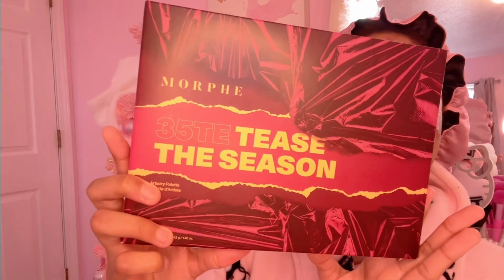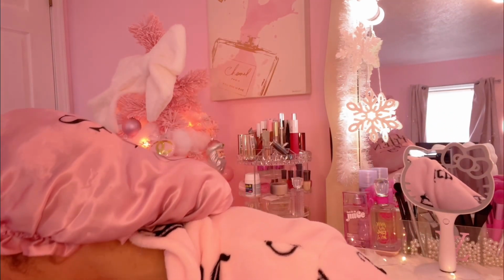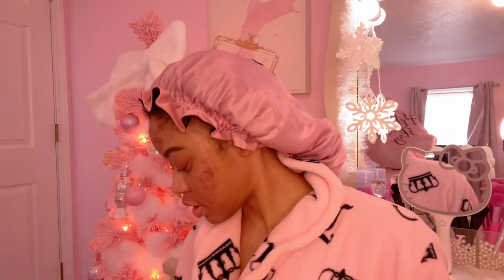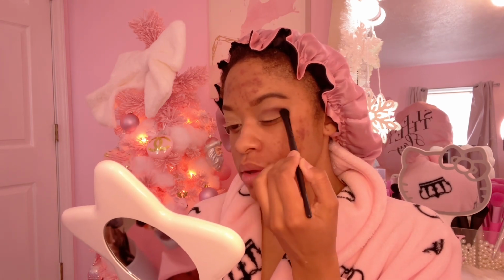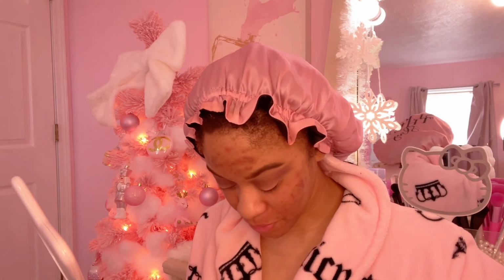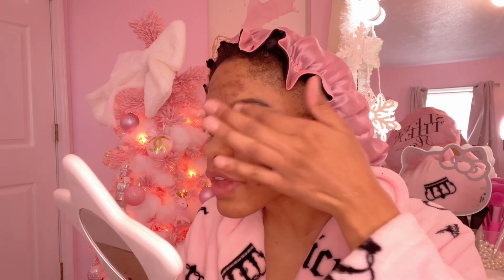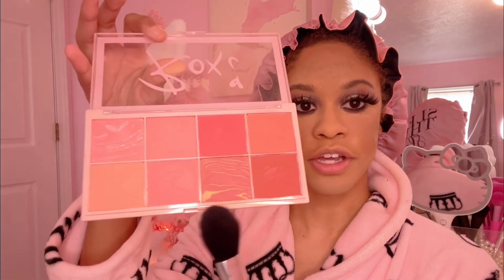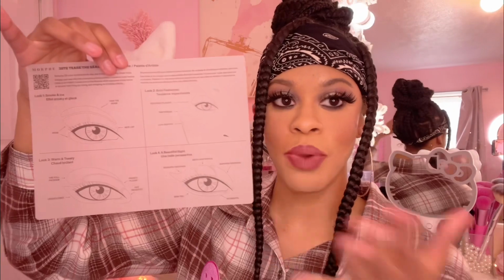GRWM for Thanksgiving + Trying out Morphe’s *New* Holiday Palette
I have seen this palette a few times online and at Ulta so just a couple of days ago I decided to purchase it and try it out for myself!